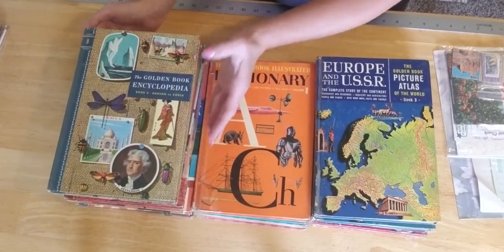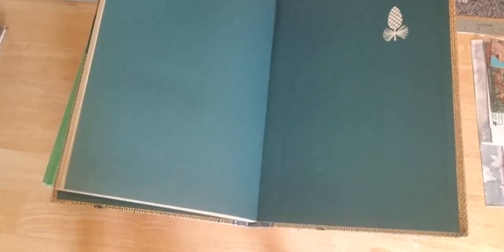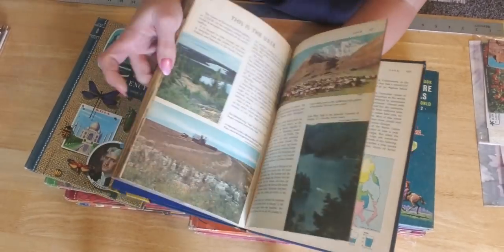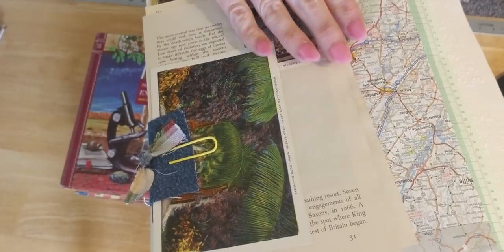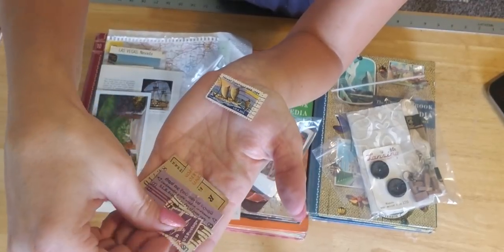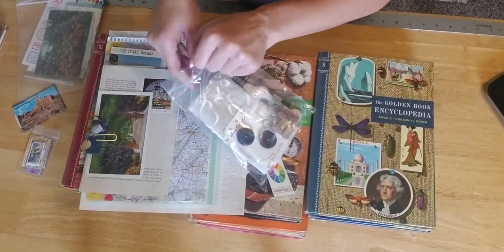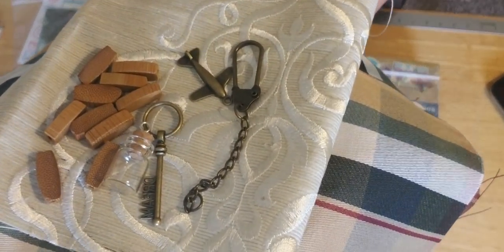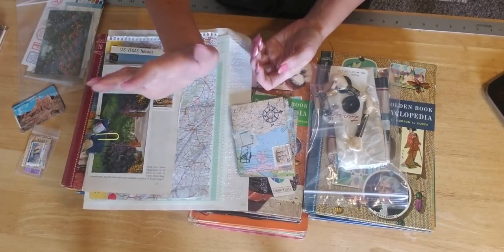Daily deal day 12! Kits only $19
If you like to check out Jewels Journals Etsy page: